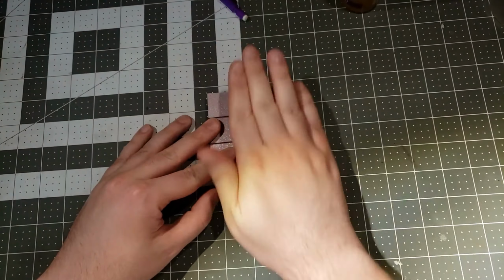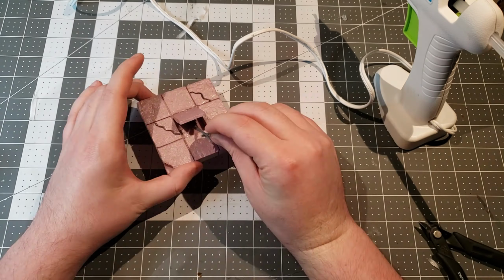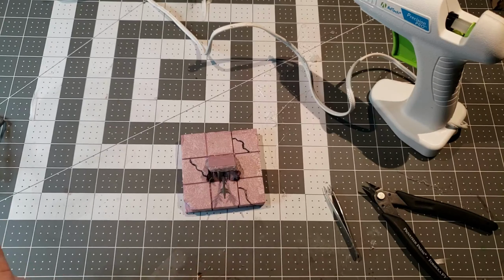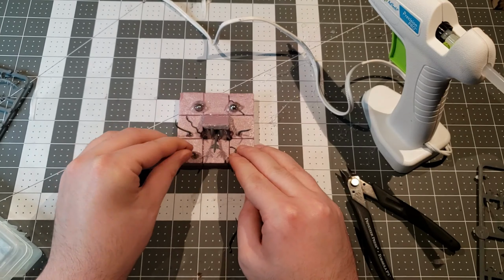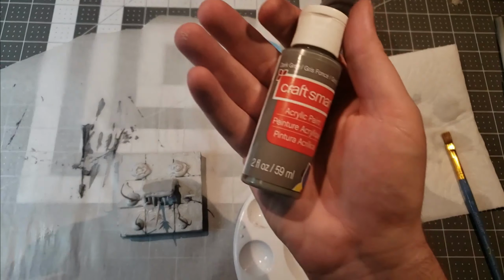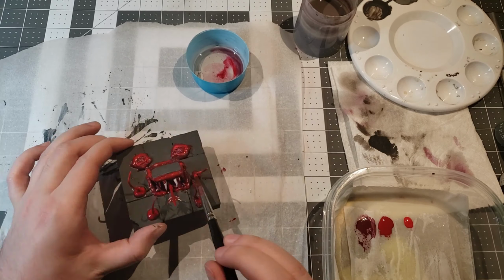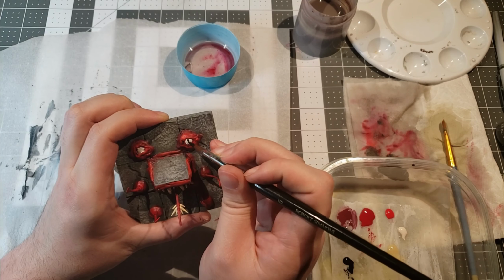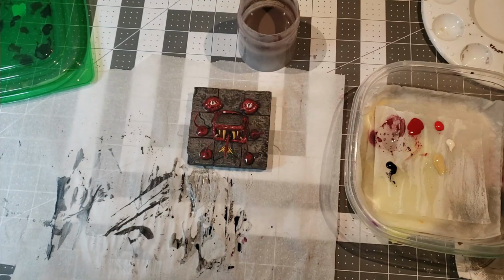Crafting and Painting a Floor Mimic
This is a bit different from my other videos up until now but I hope everyone enjoys it.

A lot of inspiration came from a long time of watching videos from Black magic craft. check out his channel:

Follow this link to check out my Etsy store where I sell painted miniatures: